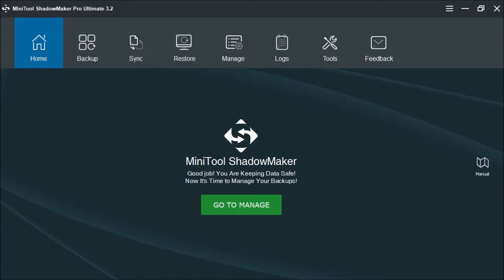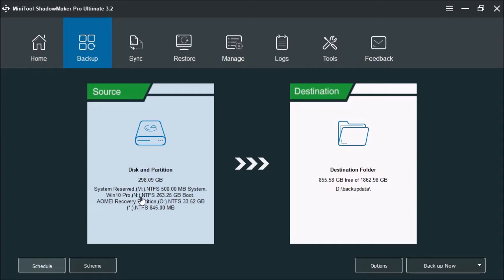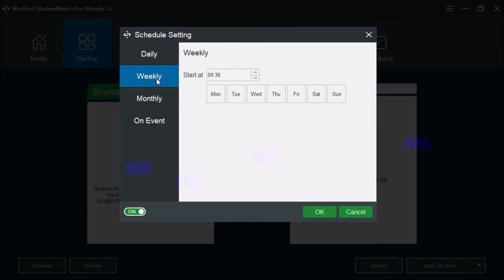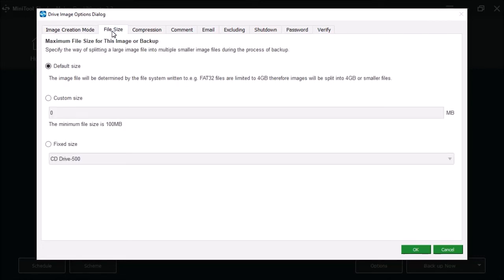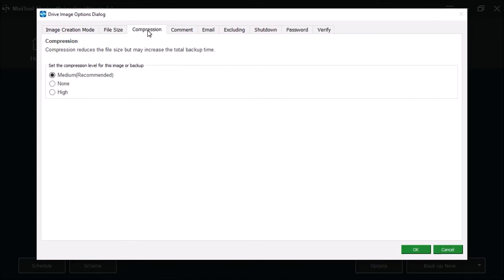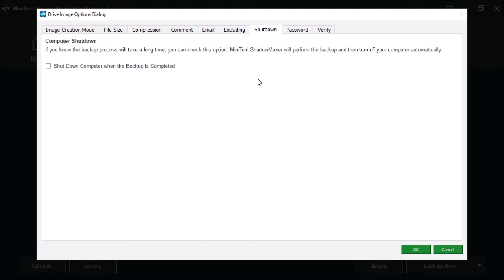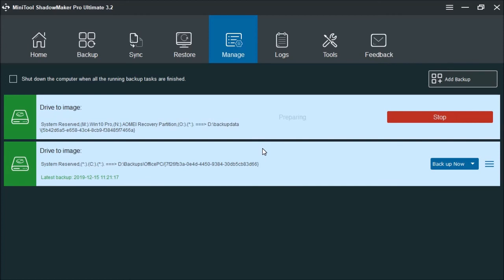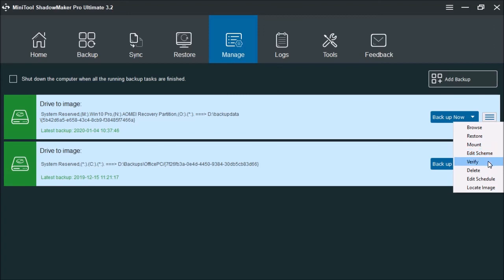Creating your first Backup using MiniTool's ShadowMaker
Here is how to create your first backup using Minitool's ShadowMaker.  To better understand backups and how they can be beneficial, go